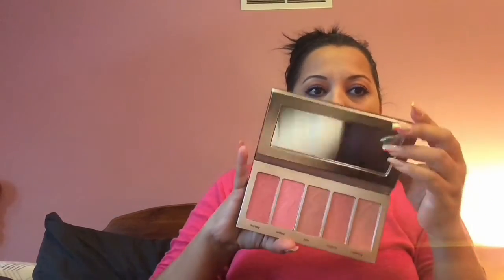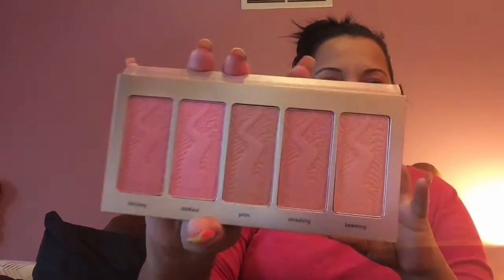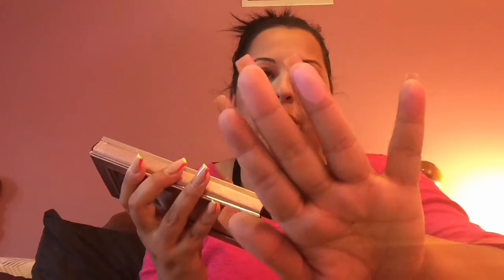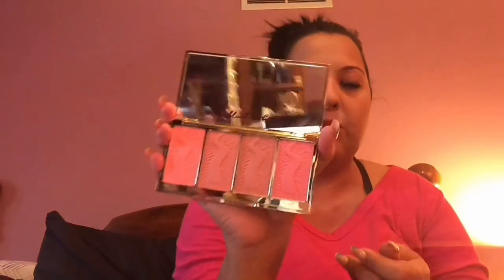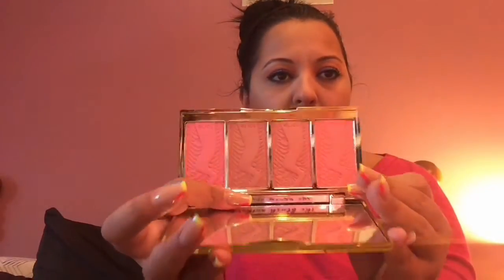Blush | Collection | 2020